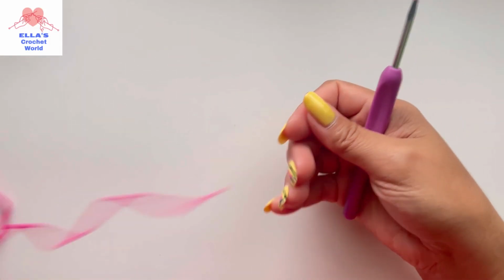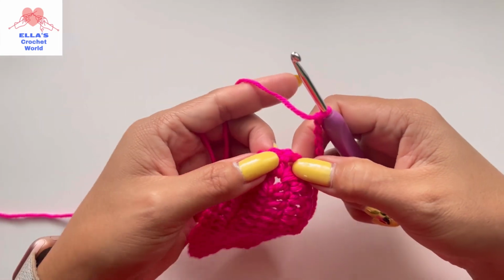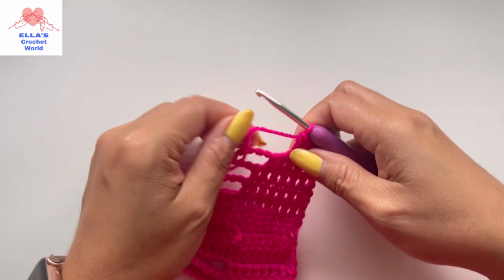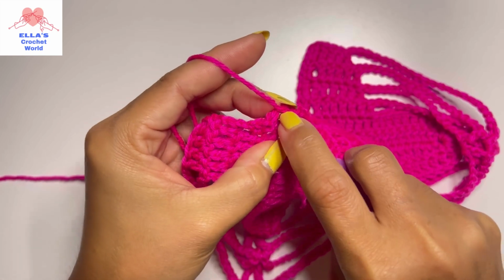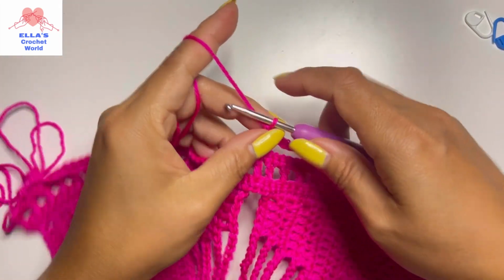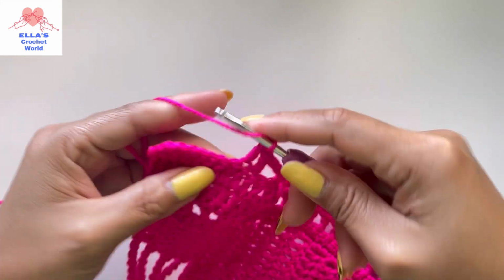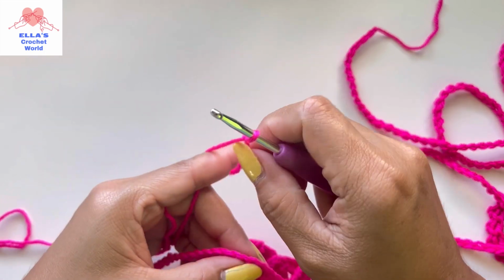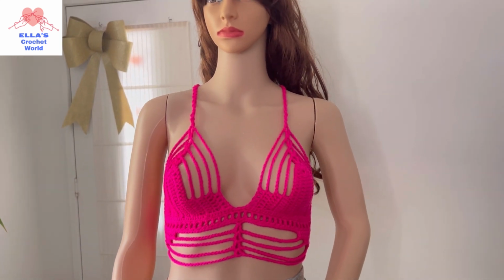Amazing crochet see through bikini top | sexy and fashionable | easy tutorial